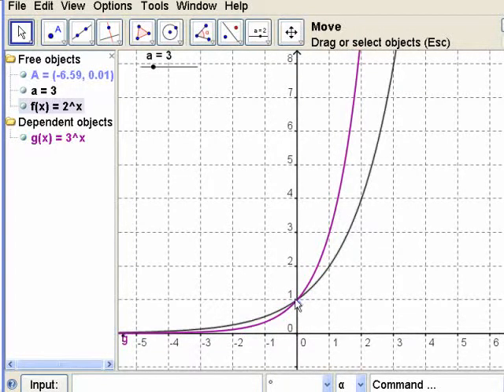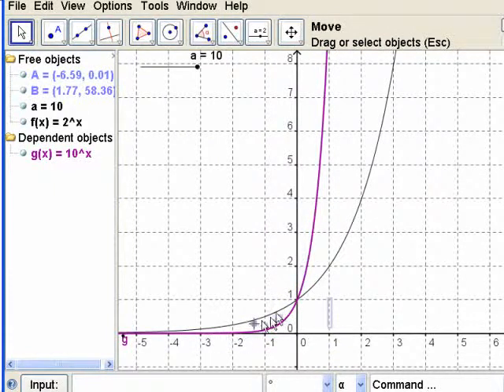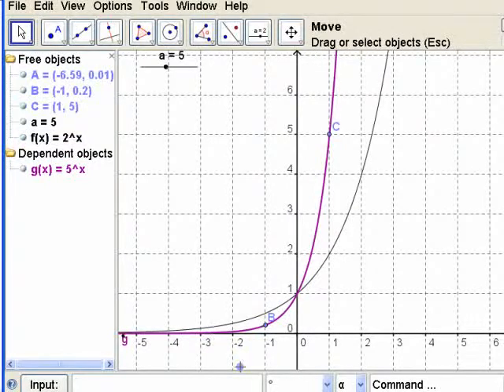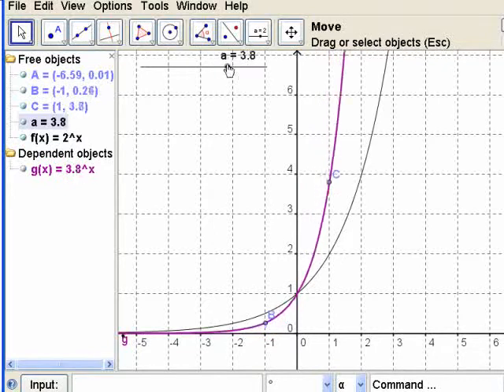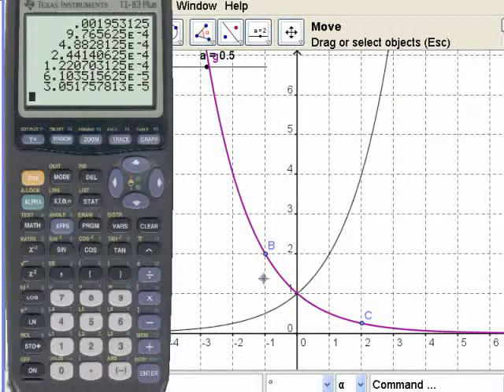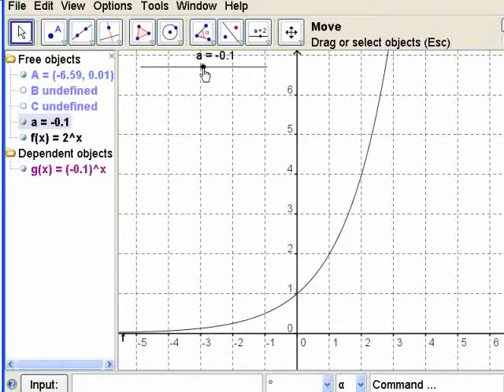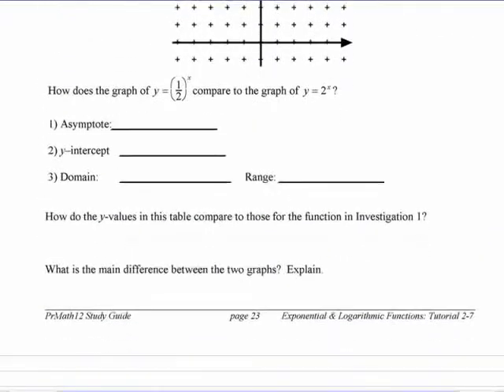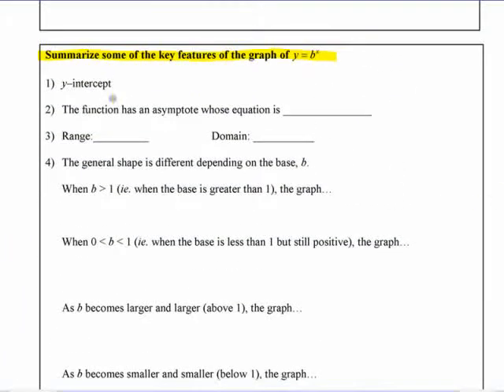PC12 - C7 (pt2) Graphing Exponential Functions